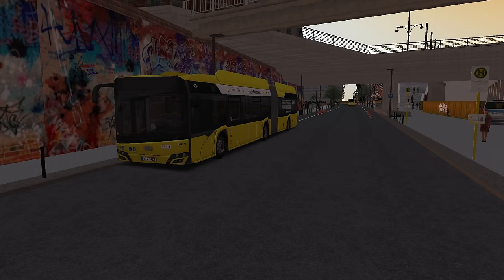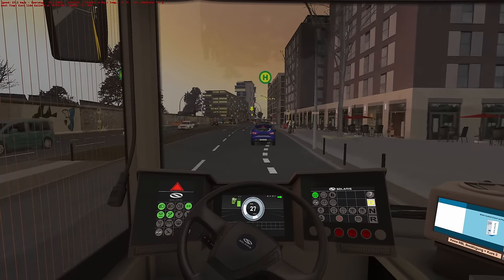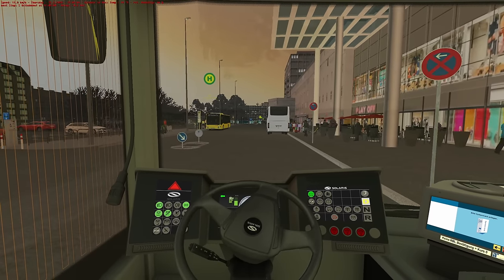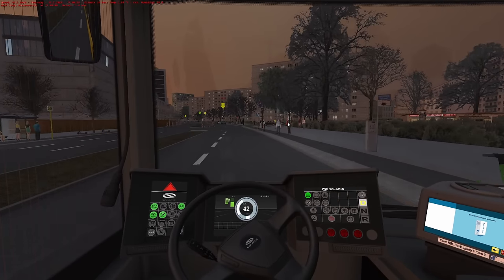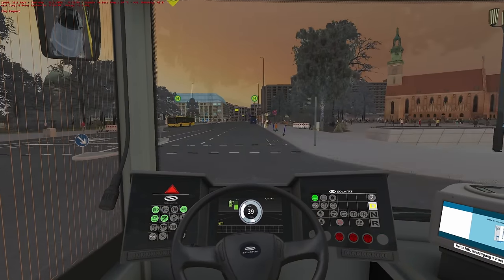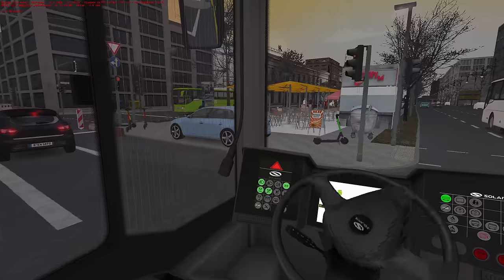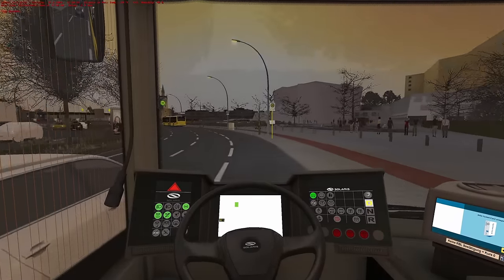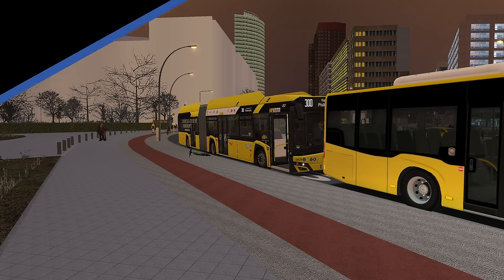Add-on Berlin Line 300 | Solaris Urbino 18 | OMSI 2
Hello and welcome to another OMSI 2 episode!

Well we're back on OMSI 2 today where we're going to be taking a look at the brand new route 300 map. This map will set you back £16.75 and brings the full 40 minute route along with the Electric Solaris Urbino 18 to your game.

So what do we think? I'm a little bit nervous due to the amount of poor reviews on Steam, but to be fair I've turned my settings up and I've not had any problems... Well I've not had any problems just yet! Never say never!

My PC Specs:
Operating System: Windows 11 Home 64-bit
CPU: 12th Gen Intel Core i9-12900K
RAM: 64gb
Graphics Card: NVIDIA GeForce RTX 4090
Storage: Lots... Just lots...